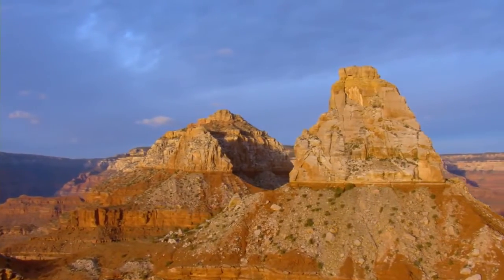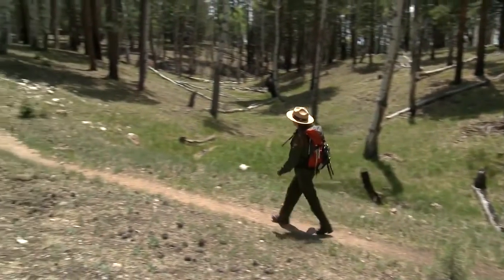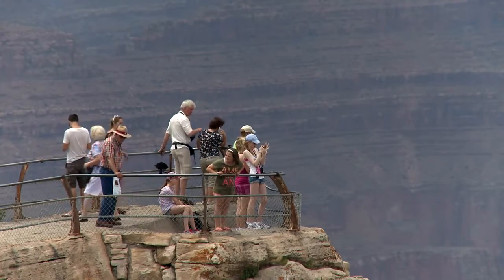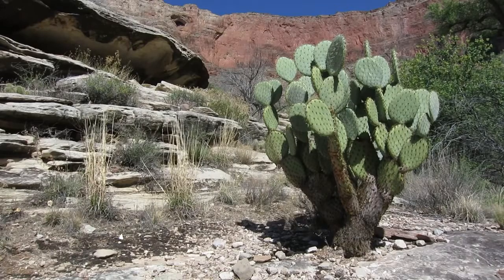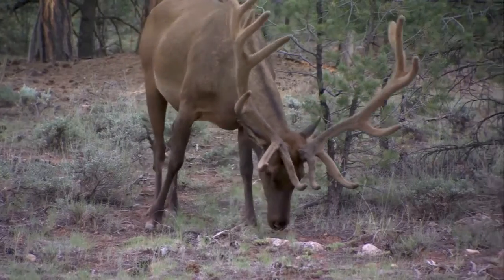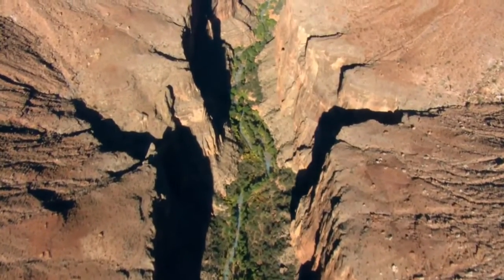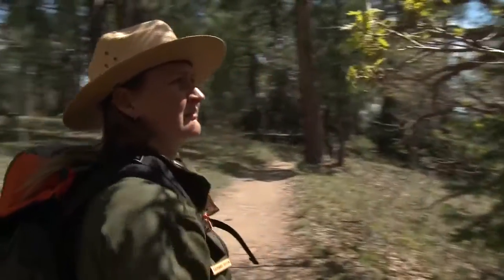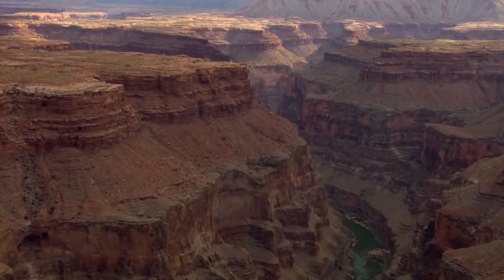Grand Canyon In Depth 01 More Than A View